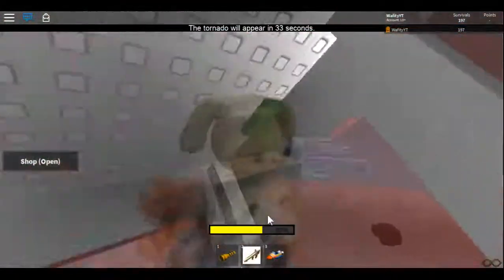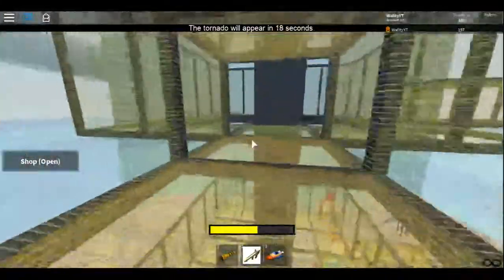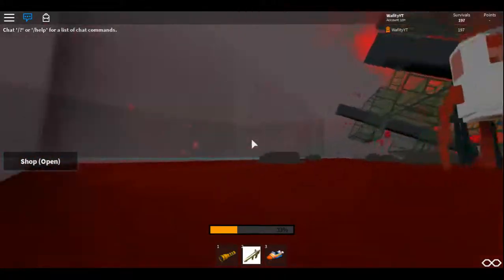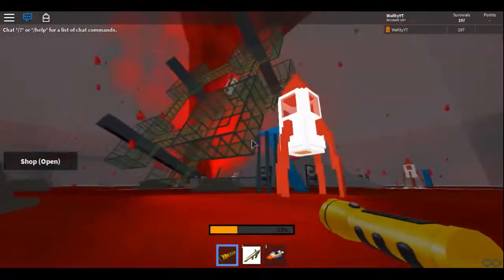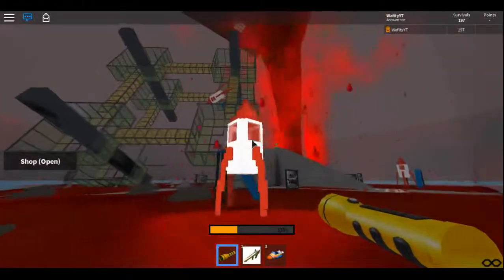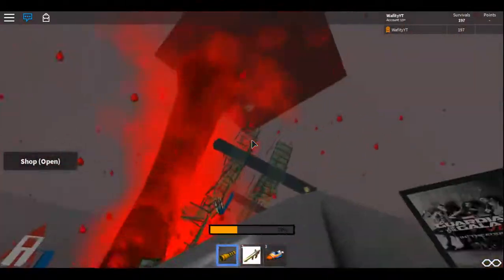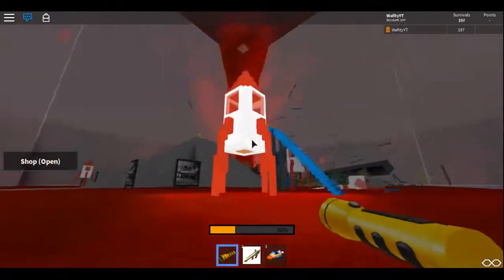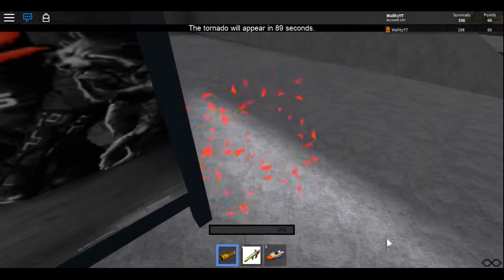Talking about the new cave map for MTS 2